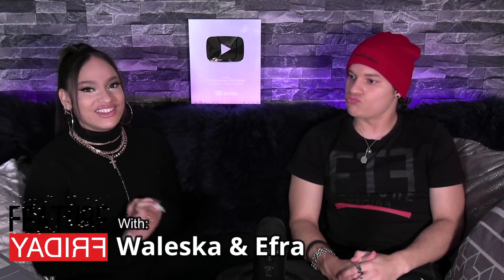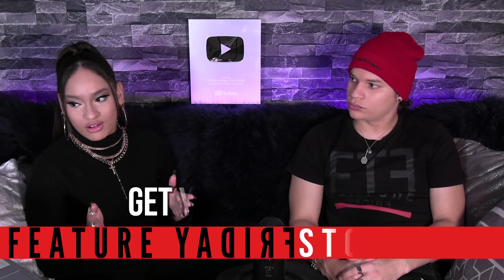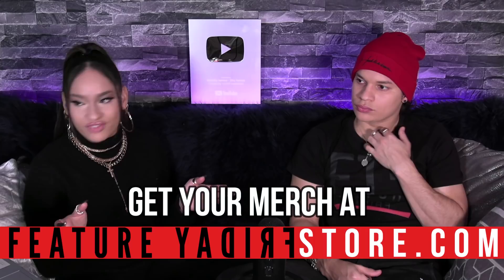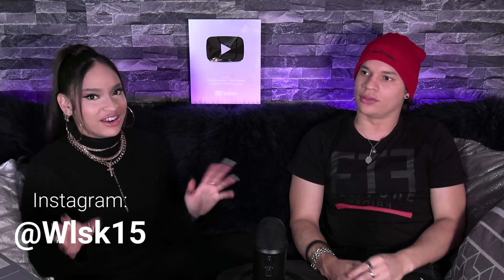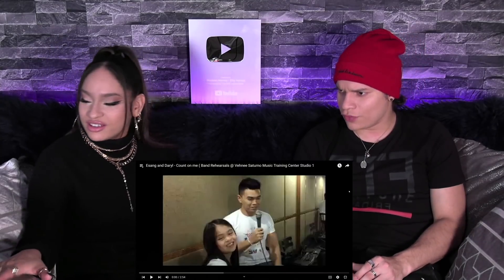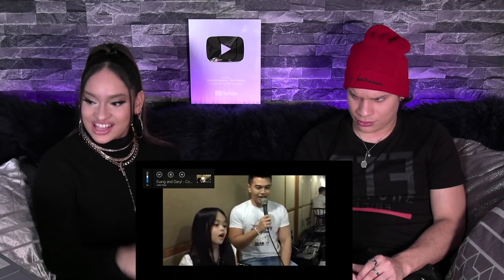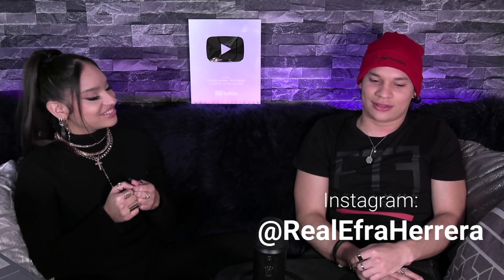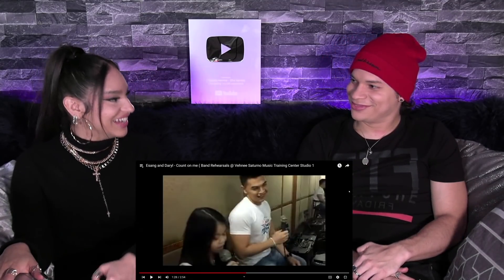Philippines Theater CHILD PRODIGY ! Waleska & Efra react to Esang De Torres singing w/ Daryl Ong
Sup people!
Here's what we think of @esangdetorresofficial and her rehearsals with @DarylOngOfficial03